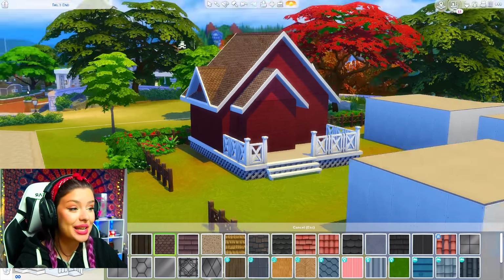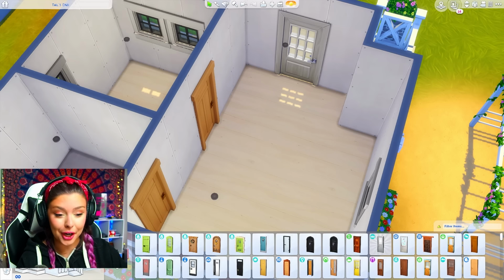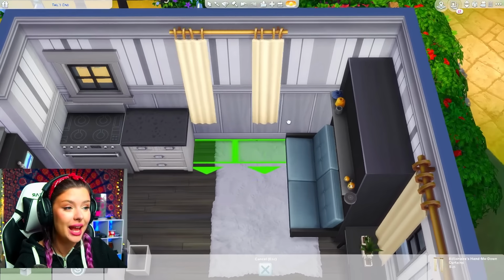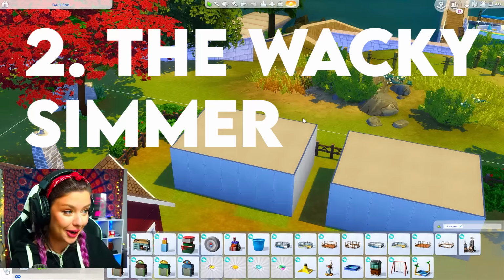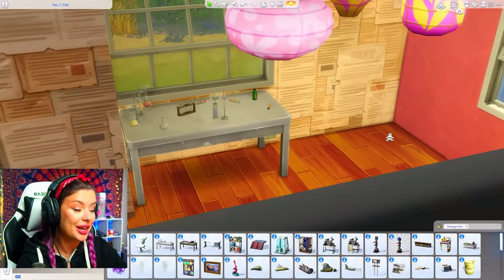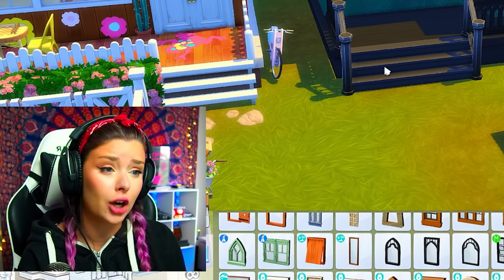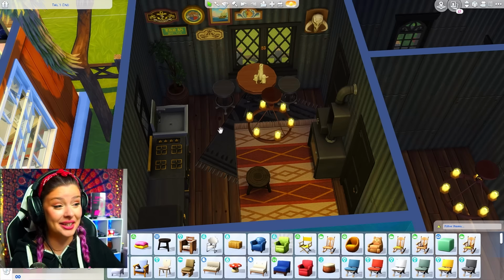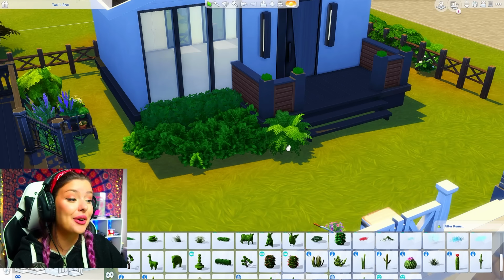4 Tiny Homes for 4 Types of Sims 4 Players // Sims 4 House Building Challenge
4 Tiny Homes for 4 Types of Sims 4 Players . This is a sims 4 house building challenge where I will be building some tiny homes but each tiny home represents a different type of sims 4 player. Which type of simmer are you? OPEN FOR LINKS!

Gallery: Sydneymacoretta